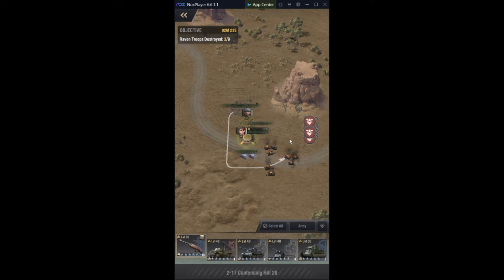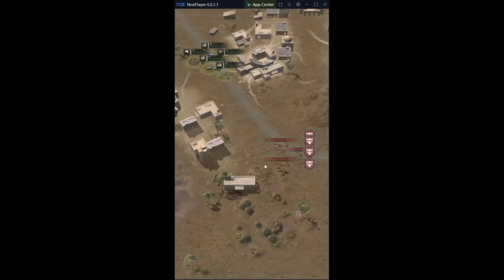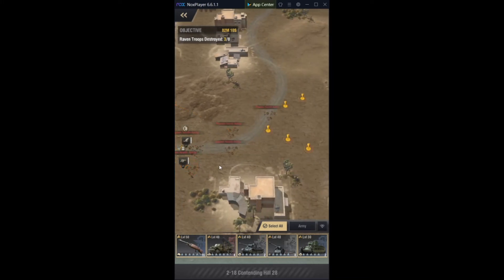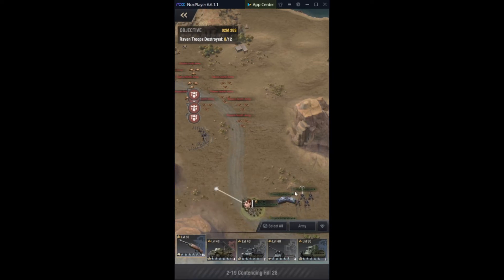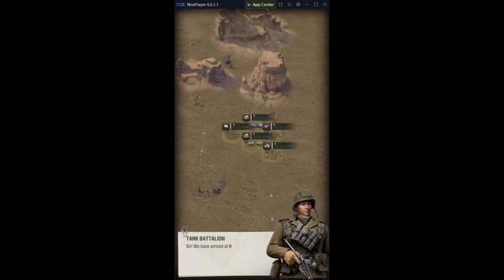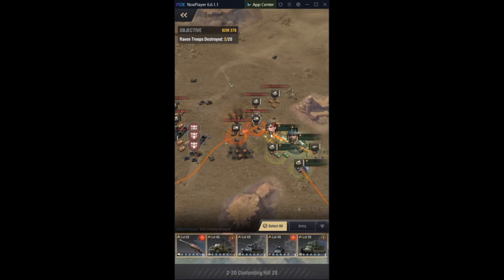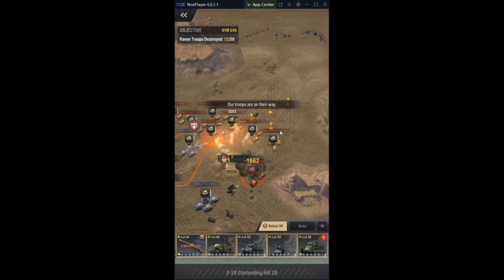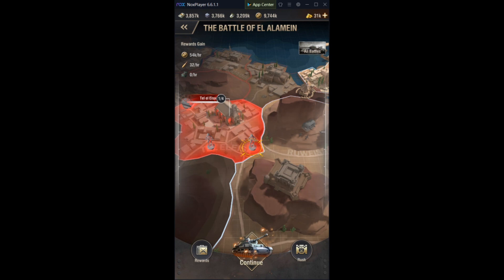Warpath game / app campaign levels 2-17 through 2-20 Contending Hill 28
We made a walkthrough of the Warpath campaign levels 2-17, 2-18, 2-19, and 2-20 Contending Hill 28. If you were wanting to find some tips and tricks for beating these Warpath campaign mission then this might help.

These missions have either tanks, artillery, or a combination of the two. Whenever the enemy has artillery you want to rush them as quickly as possible to take them out. You do not want artillery and rockets to fire on you for free, and with their extreme range it's much easier for them to hit you if you approach slowly.

Tanks with thick armor are probably the best for absorbing artillery fire, but even they will take considerable damage if you allow the rockets and artillery to fire on them for too long.